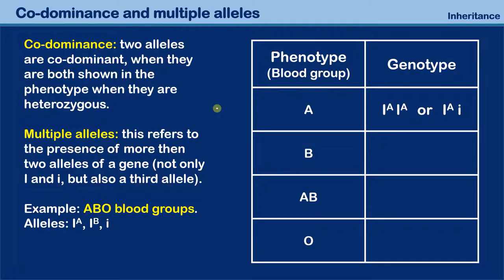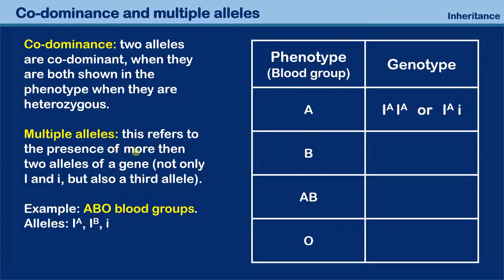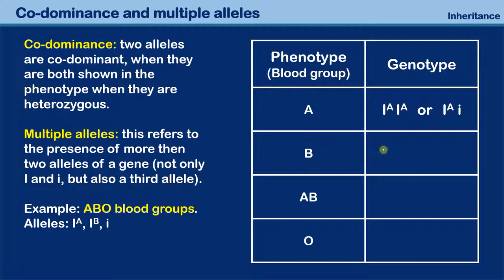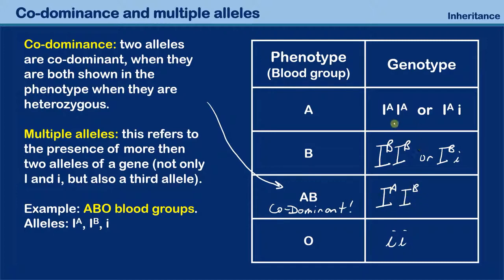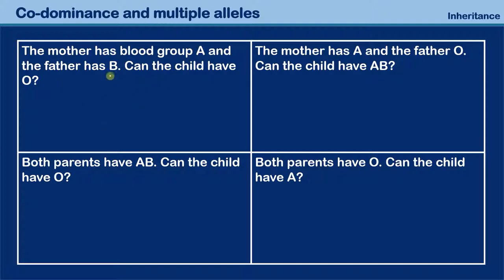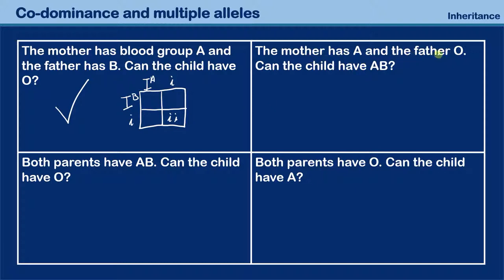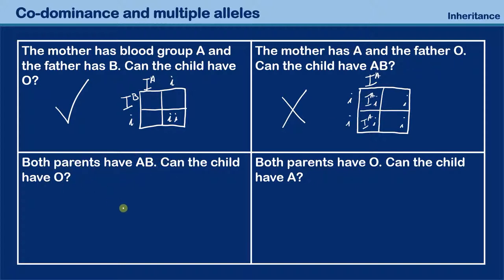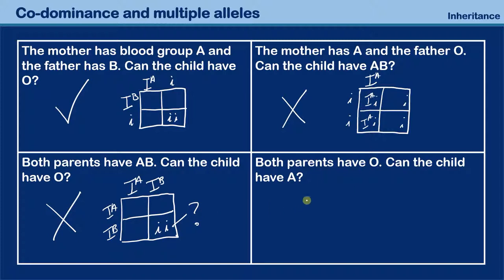Co-dominant inheritance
The inheritance of blood groups (ABO system) is an example of a co-domnant inheritance and multiple alleles.